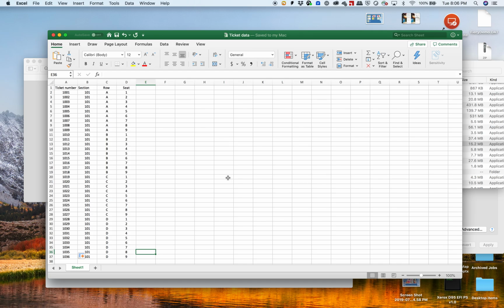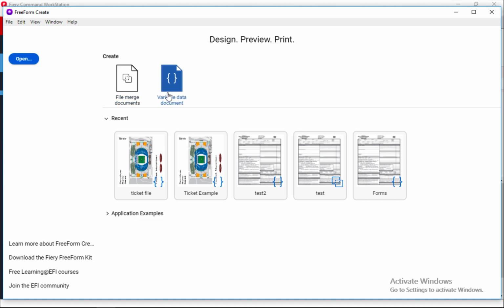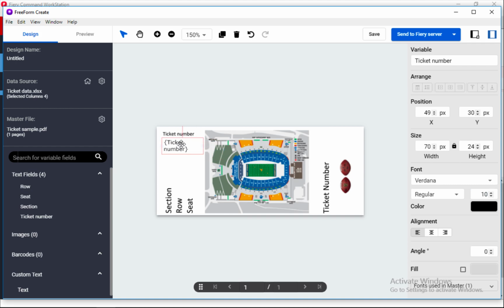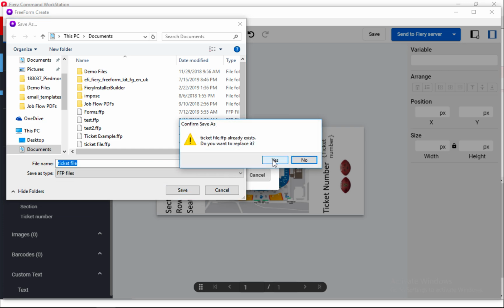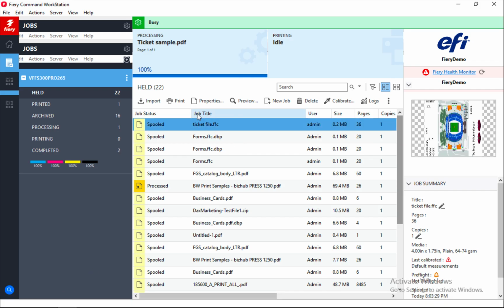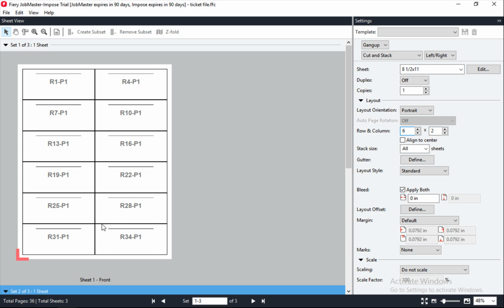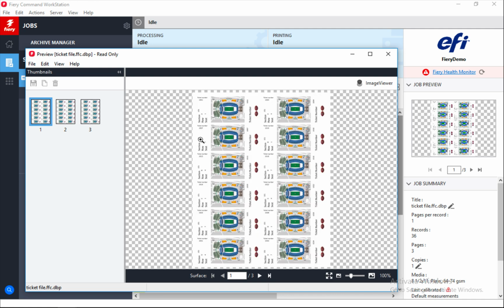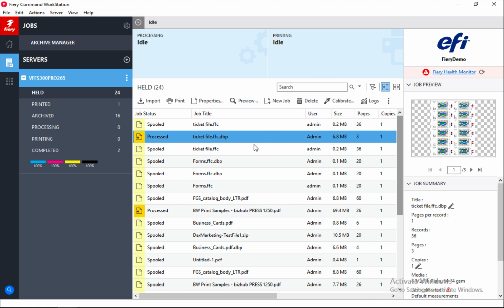FreeForm Create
How to create ticket numbering in FreeForm Create